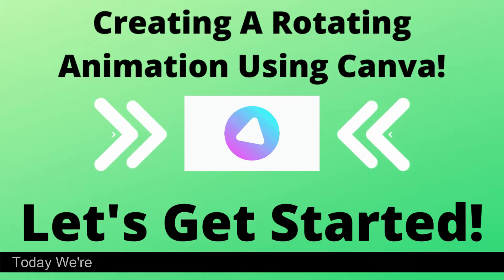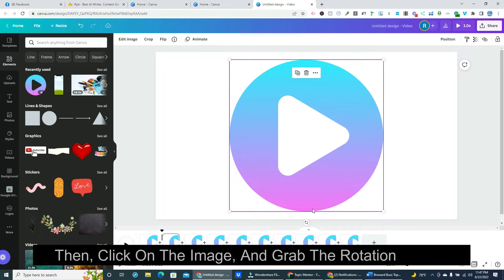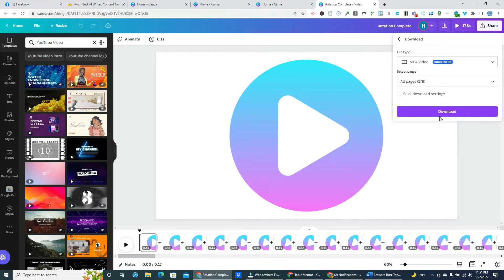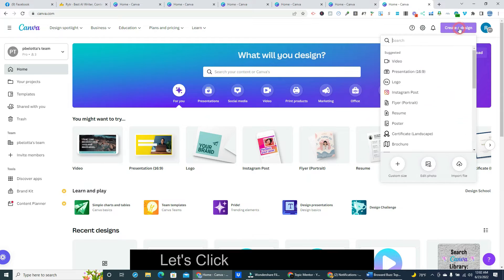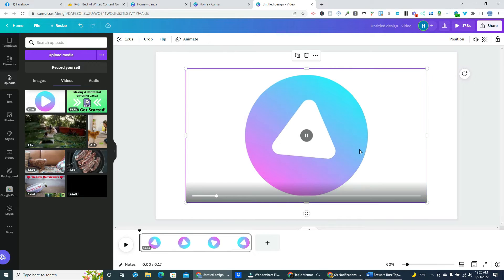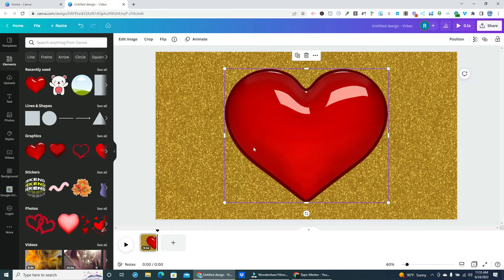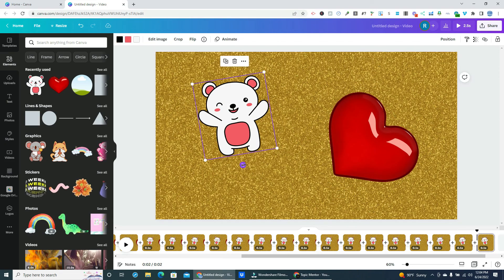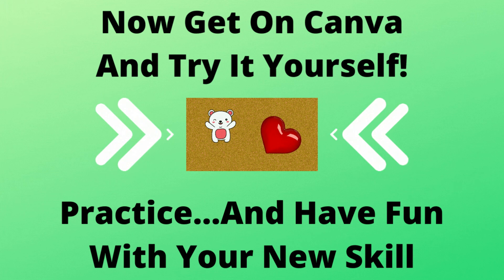How To Create A Rotation Animation In Canva | Canva Motion Graphics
Here's everything you need to know on how to create a rotation animation with Canva!

If you have questions about any of the techniques or steps in the video, please reach out in the comments section below!

CANVA is a trademark of CANVA PTY. LTD